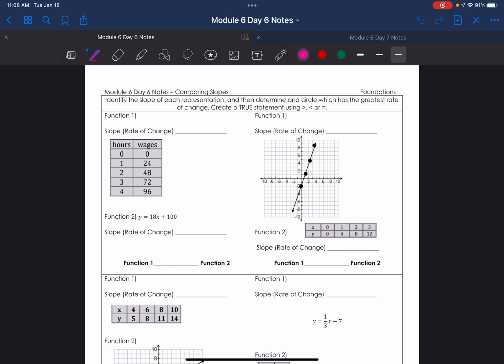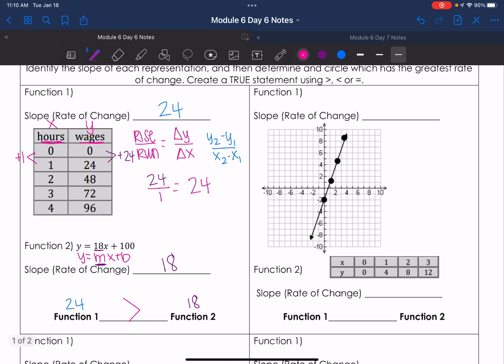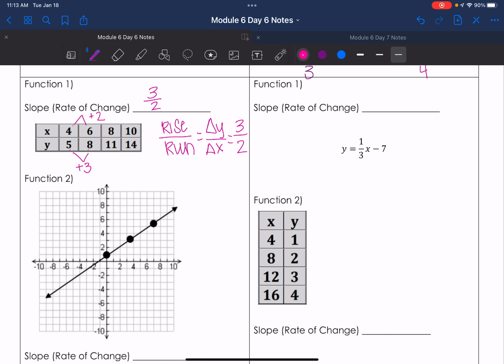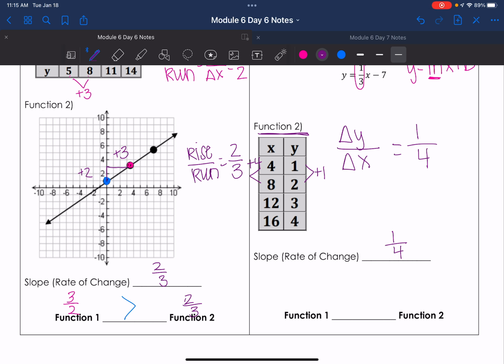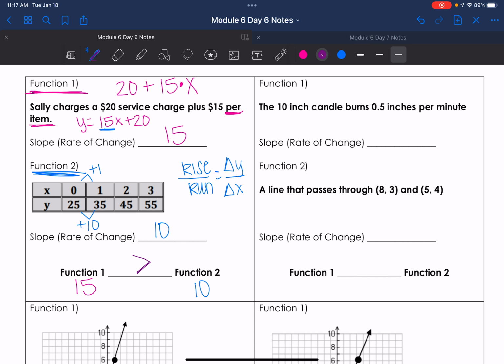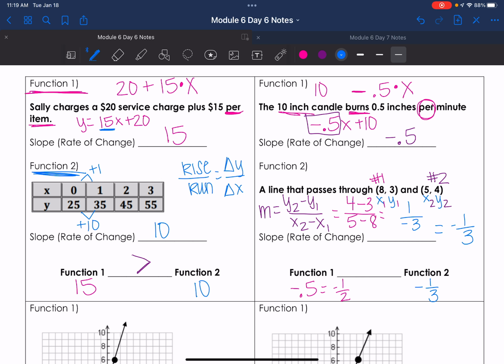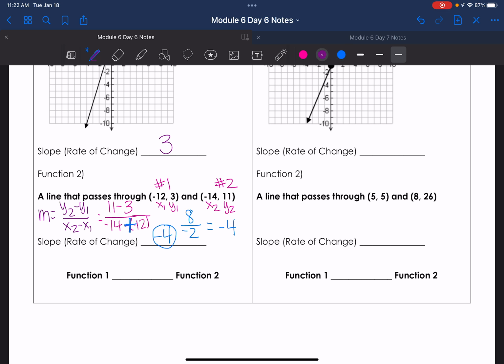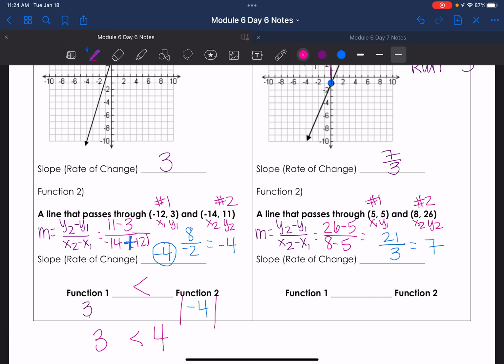Module 6 Day 6 Notes